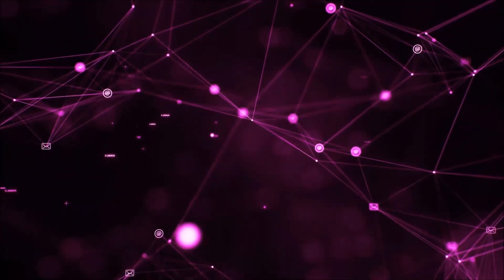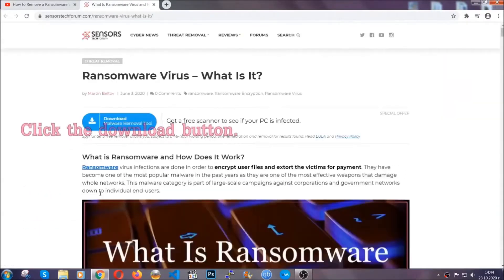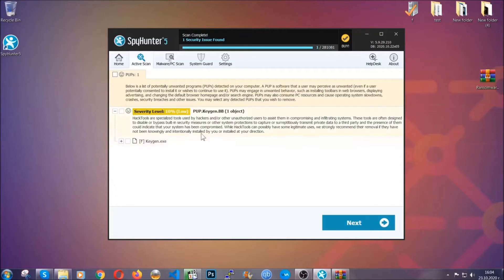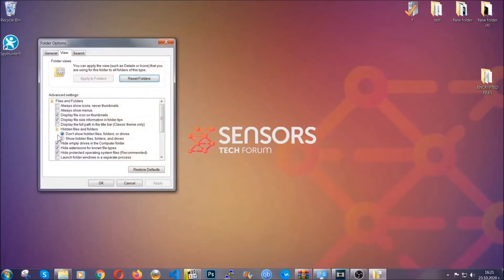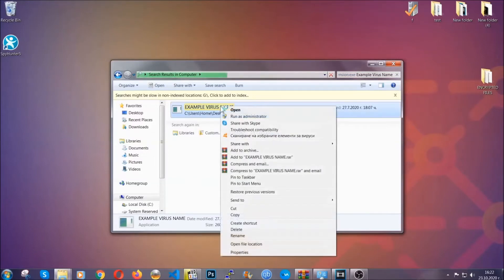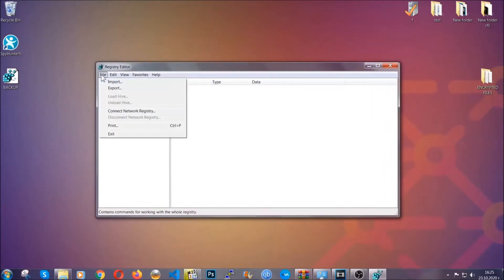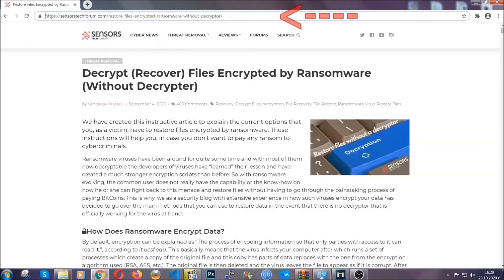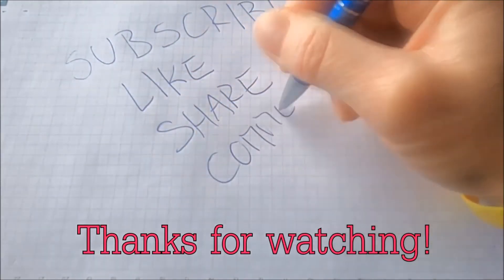GTYS Virus [.gtys Files] Remove + Decrypt Guide [Free]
00:00 Start
00:50 Automatic Removal
02:00 Manual Removal
05:13 File Recovery